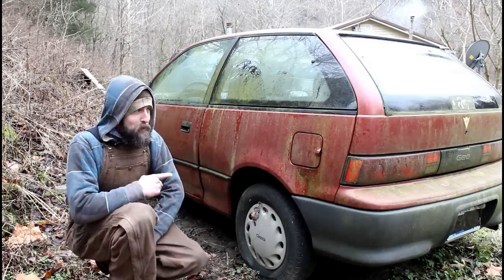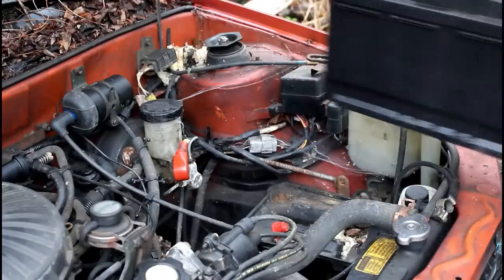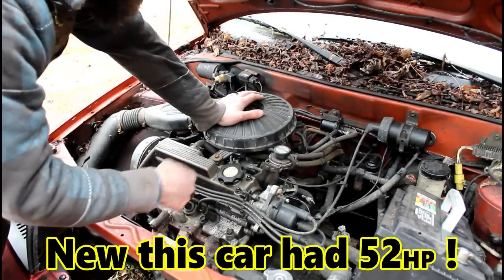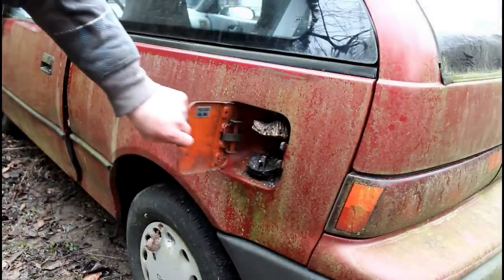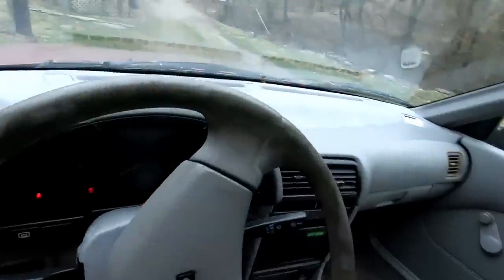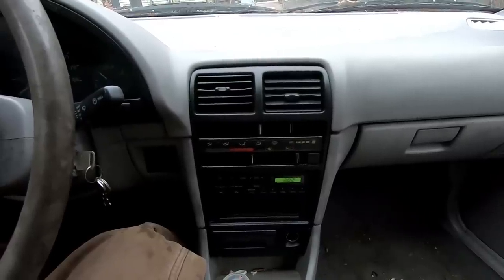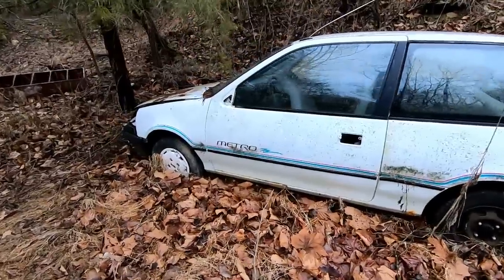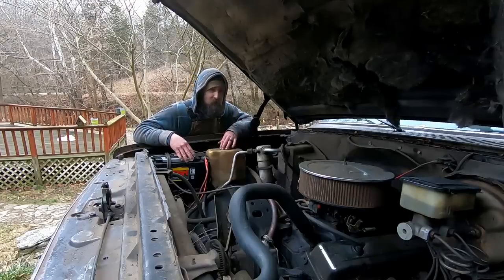WILL IT RUN ? Sitting for YEARS UNTOUCHED! 🔥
Will it RUN? This cheap car has been setting in my yard too long and needs to move .Extra video of my little Geo metro that's been sitting in my yard for the last 4 + years without being started. I want to get it moved and out of the yard and thought some of you may want to see the process . Hope you enjoy ! Huge thanks to all my supporters who make this possible. If you would like to make a onetime shop donation or monthly follow the link below to my PayPal